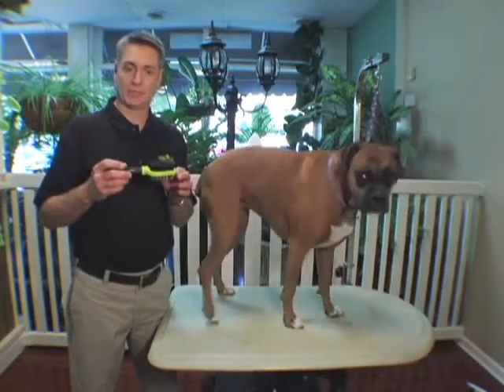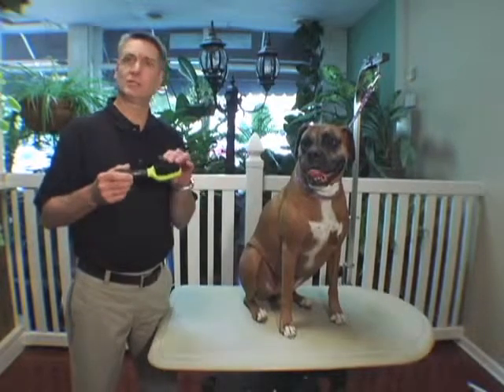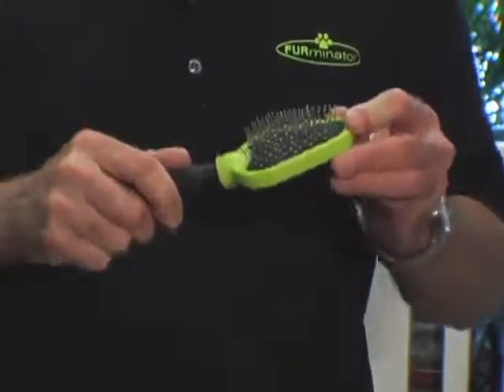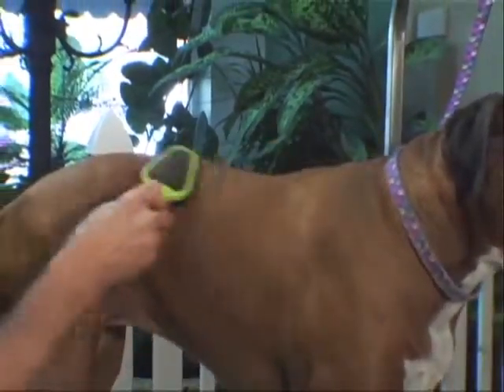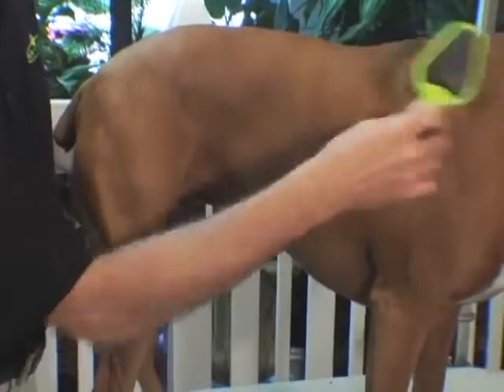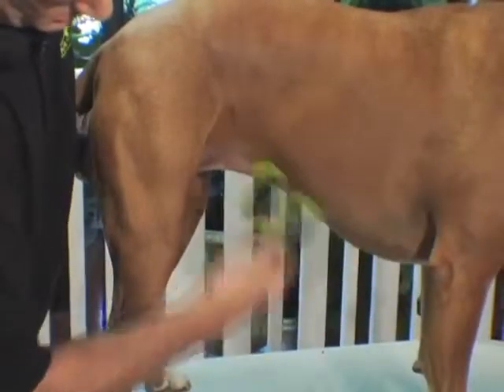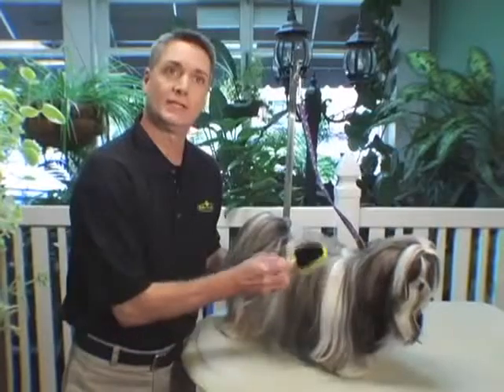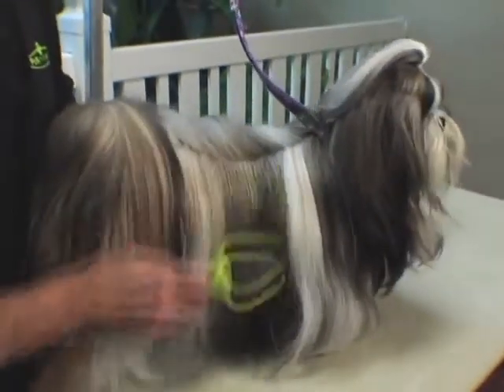FURminator Dual Brush Escova Dupla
FURminator Dual Brush é uma ferramenta profissional que ajuda a remover pelos embaraçados e pelos soltos. De um lado as cerdas rígidas, perfeitas para cães com pelos longos e Do outro, cerdas flexíveis para cães com pele sensível, mas podem ser usadas para cães com qualquer tipo de pelagem.